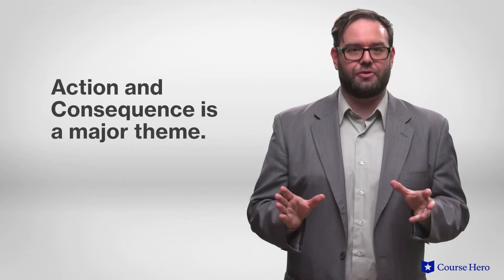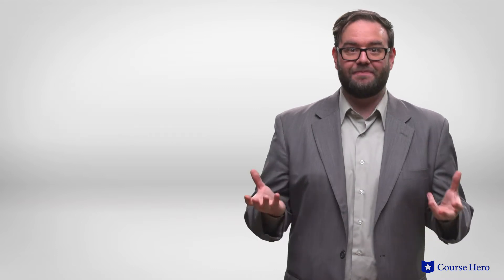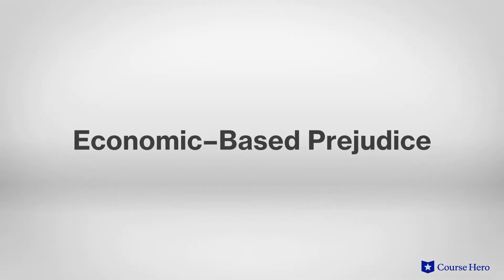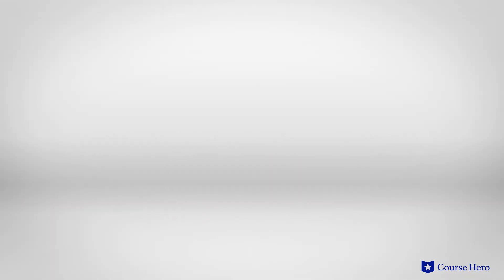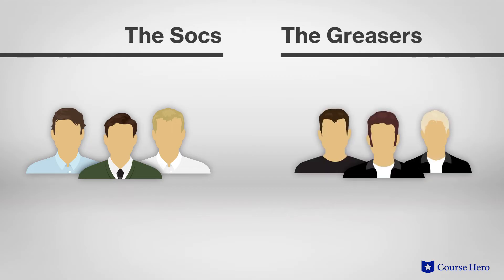The Outsiders by S. E. Hinton | Themes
Summarize videos instantly with our Course Assistant plugin, and enjoy AI-generated quizzes S. E. Hinton's The Outsiders explained with chapter summaries in just a few minutes!

Course Hero Literature Instructor Russell Jaffe explains the themes in S. E. Hinton's novel The Outsiders.

Download the free study guide and infographic for The Outsiders

Ponyboy, a 14-year-old orphan, lives with his two brothers and is part of a lower-class greaser gang that comes into conflict with the upper class Socs.

The two groups engage in an escalating conflict that culminates in extraordinary violence. In only a week, two of Ponyboy’s best friends die. One will be remembered as a hero and one as a juvenile delinquent.

With all of the trouble, it is unclear if a judge will allow Ponyboy to stay with his brothers. The narrative illustrates both the resilience and fragility of youth and ends on a potentially redemptive note.

American writer S. E. Hinton’s The Outsiders was first published in 1967. She was just 17 years old when The Outsiders was published and launched her career. The Outsiders, a novel of youthful dysfunction, is thought by many to have inaugurated the now-ubiquitous YA genre.

Centered on teenaged characters and dealing with the unique struggles of that demographic, it established many of the YA conceits evident in more contemporary works—angst, conflict with adults, a sense of social alienation, and reconciliation with the harsh realities of the world.

The Outsiders contains many powerful themes including the senselessness of violence, as despite the deaths of Bob, Johnny, and Dally, the gang violence continues. Surrogate families are also important, as the greasers choose each other as family, as are class difference and prejudice, as the wealthy Socs and the poor greasers despise each other for being in different classes. Important symbols include hair and weapons.